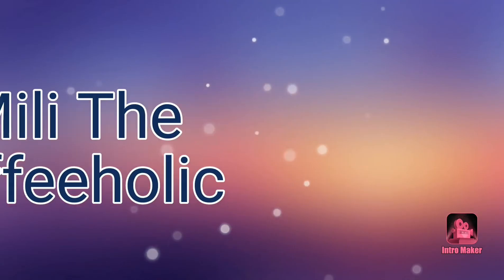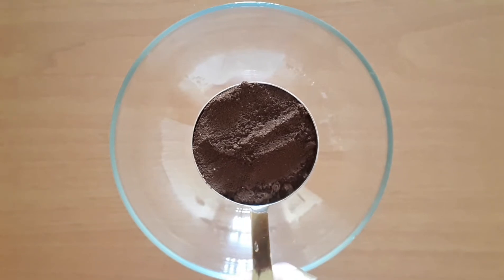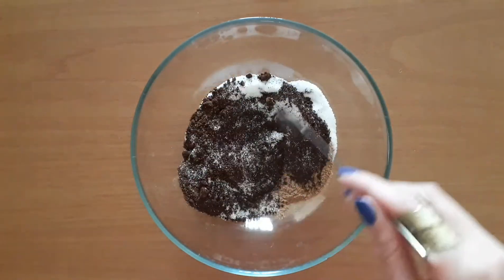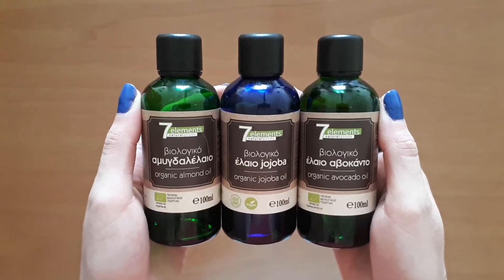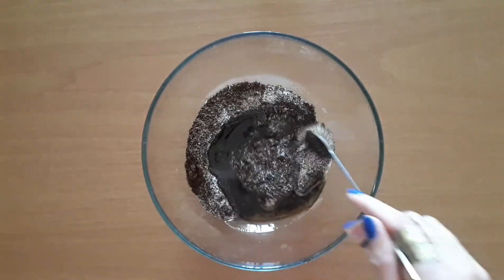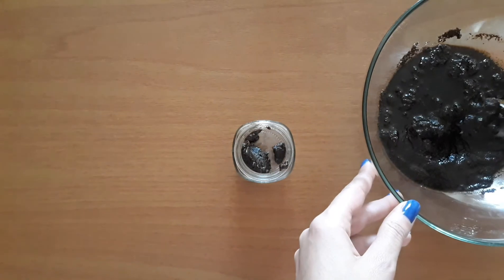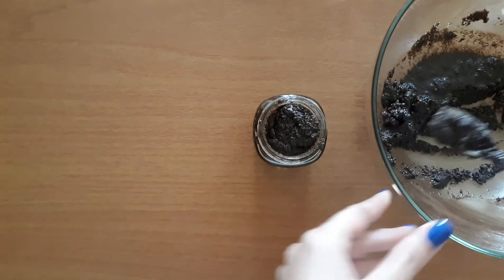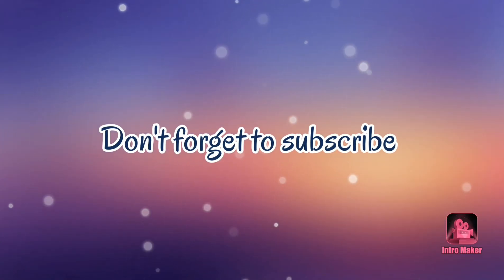Diy Coffee Body Scrub to get rid of Cellulite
In this video I'll show you how to make a coffee body scrub on your own!

Ingredients
• glass container
• 1/2 cup of ground coffee
• 1/2 cup of sugar
• 1 + 1/2 Tbsps of ground cinnamon
• 1/2 cup of oil

Track info:
Title: Dreamer by DivKid
and get it.

and get it.